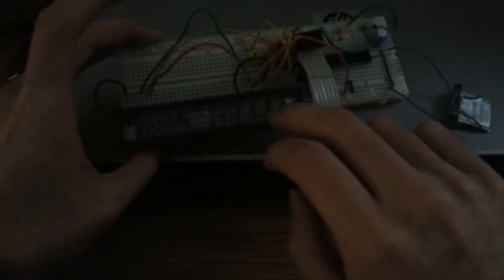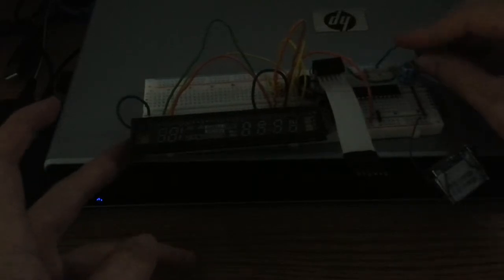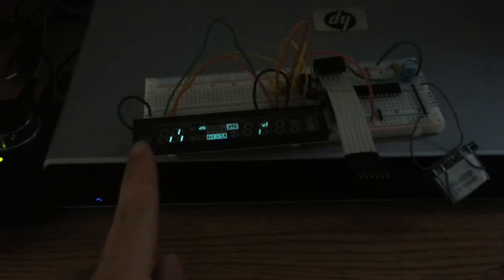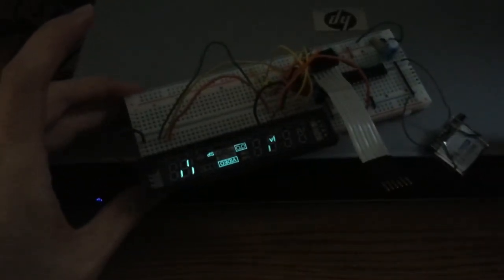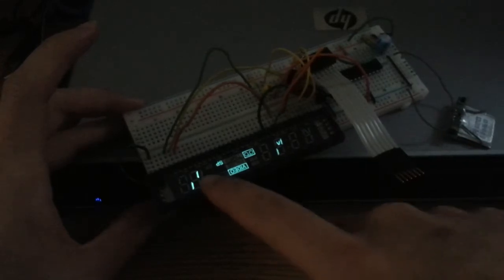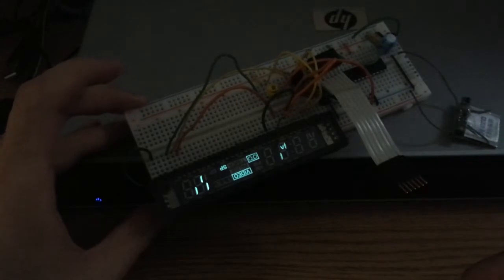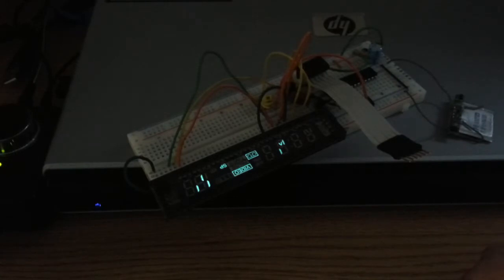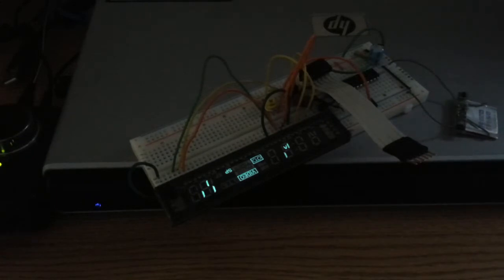PIC microcontroller driving a VCR VFD ... sorta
Quick project time. A pic mcu steps up the low voltage from a lithium polymer battery to around 20V (using only a diode, inductor, capacitor, transistor, and resistor) or so to drive a VFD (vacuum flourescent display) pulled from an old vcr. Works, so now I just need to get some switching logic in there to multiplex all the segements.